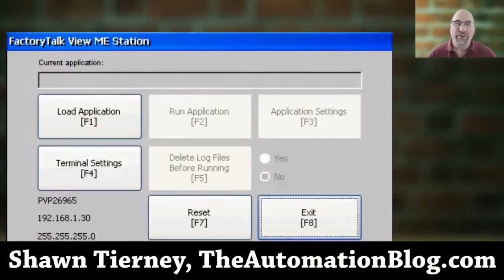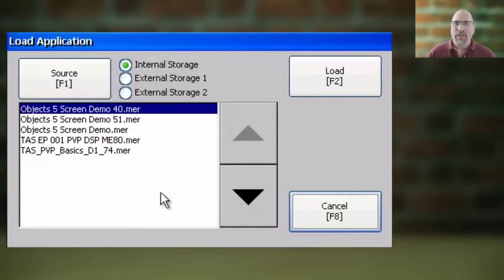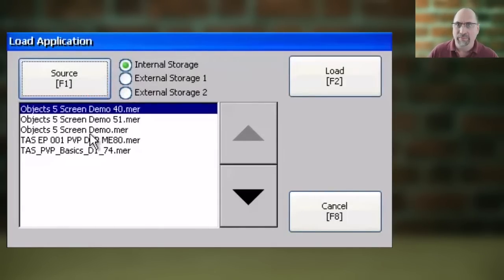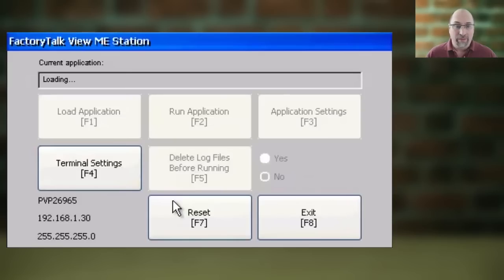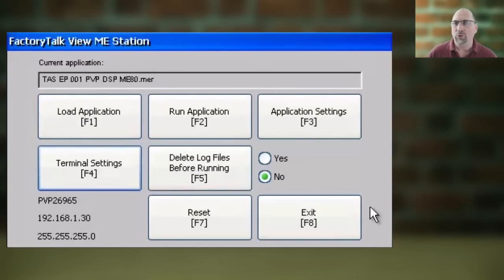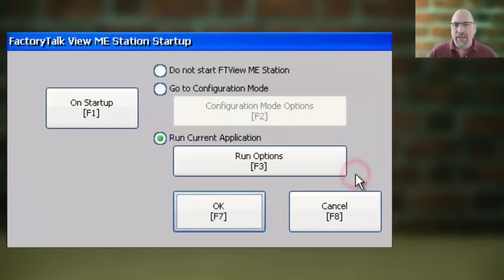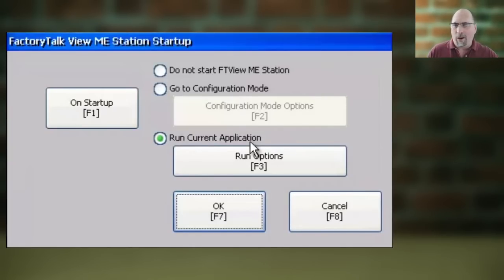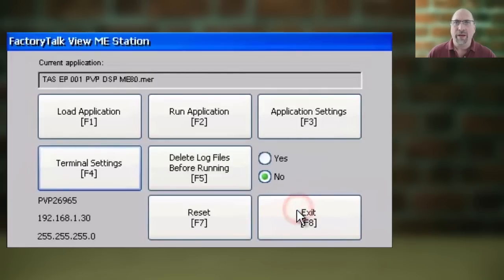Load and Set PanelView Plus 7 Default Runtime Application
Shawn shows how to load and set the default runtime application on the PanelView Plus 7 in Episode 26B of The Automation Minute Season 3.